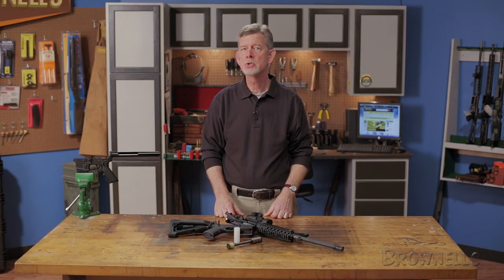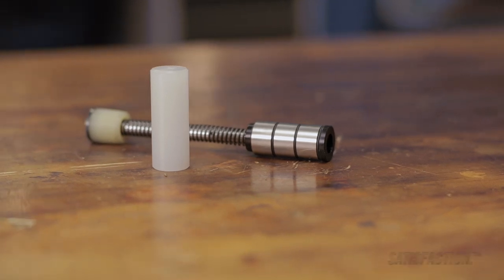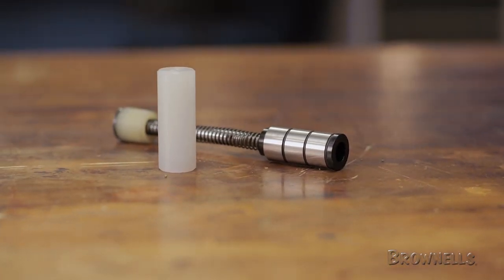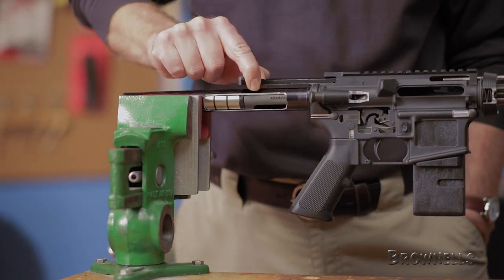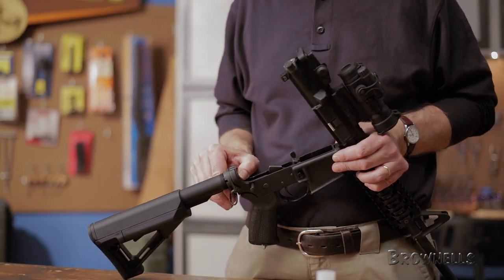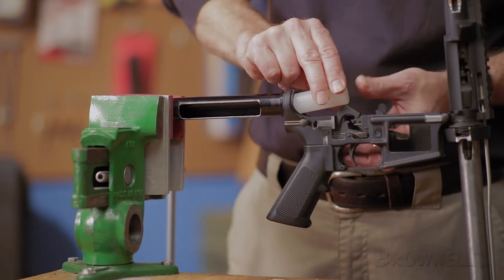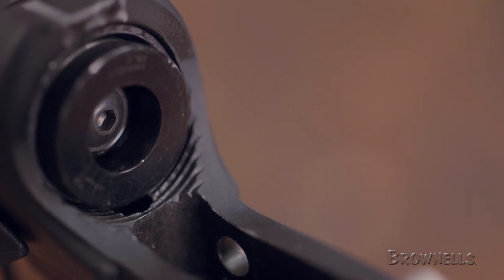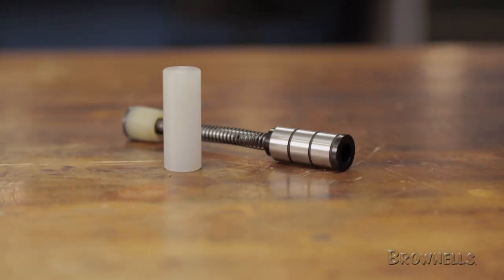J P Enterprises Silent Captured Spring System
This video Showcases the J P Enterprises Silent Captured Spring System.